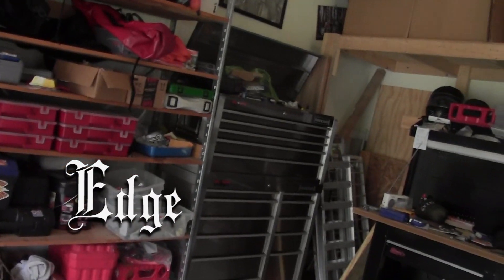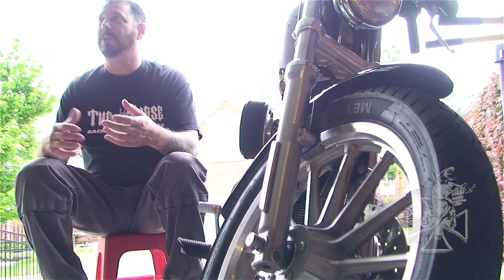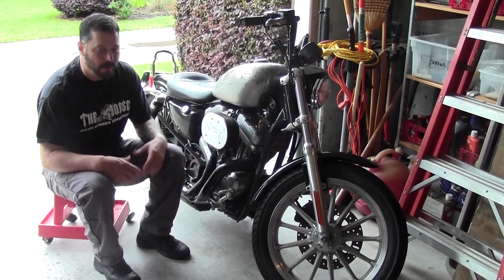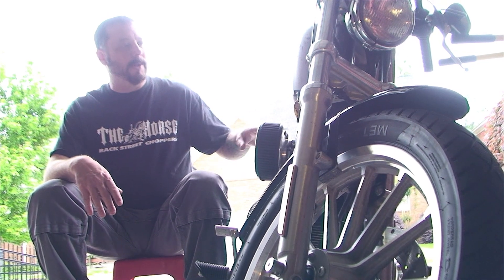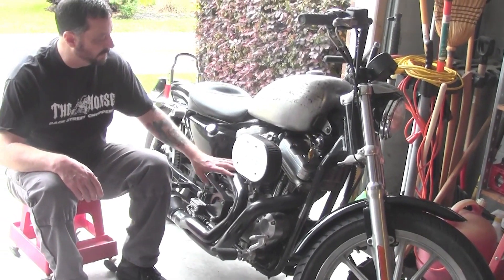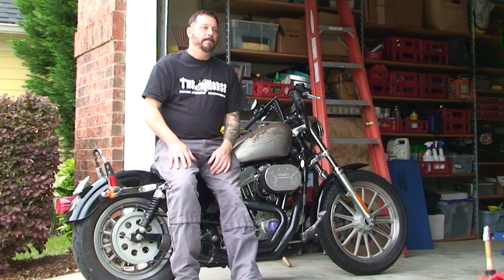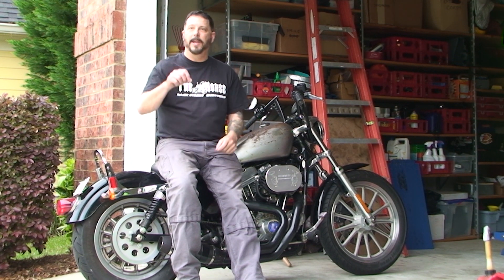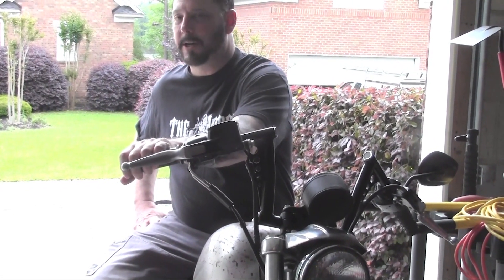The School of Hard Knocks Customs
Edge walks us through the Hard Knocks Custom, a new feature at SO 16.